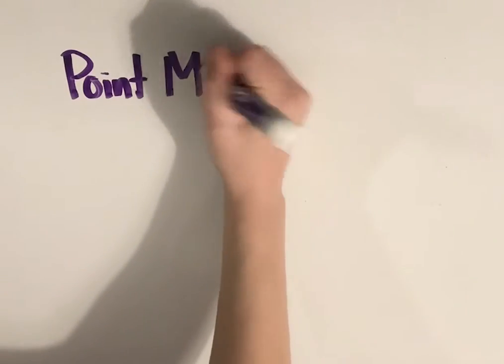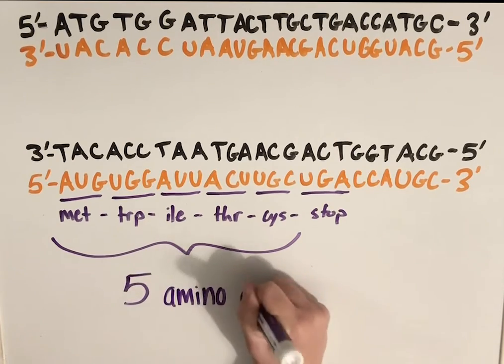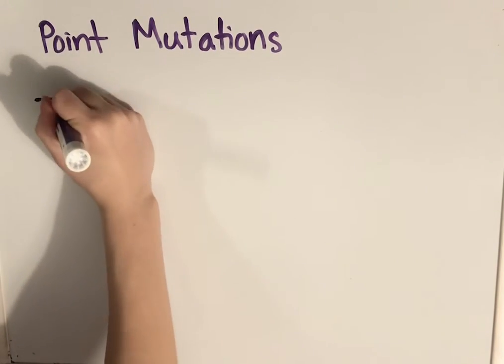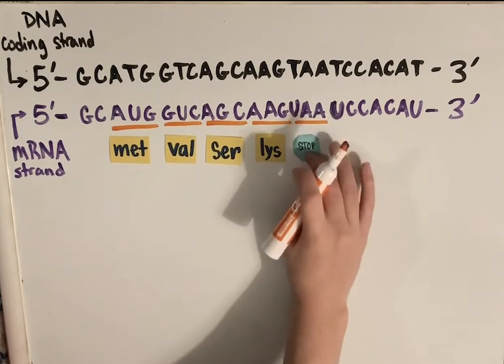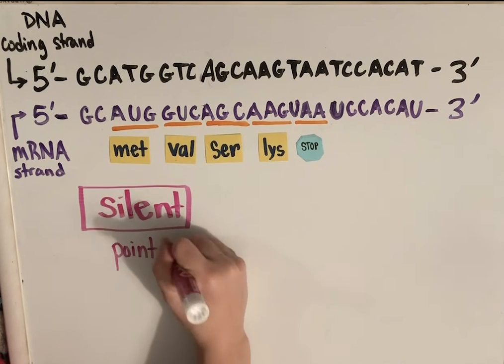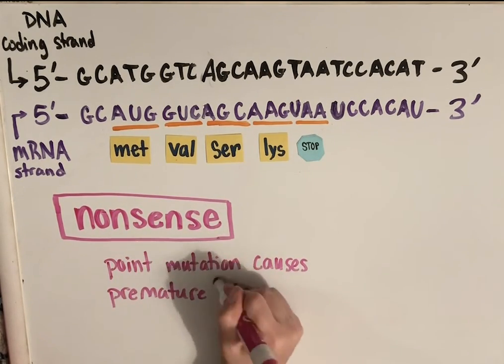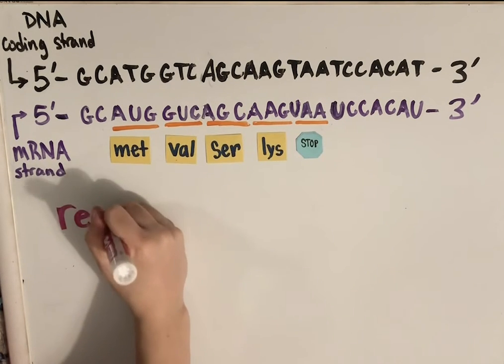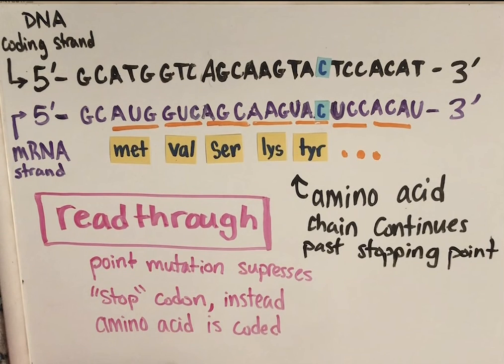Point Mutations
Gn 311 Module 5 Exam Video Prompt 2

Wild type mRNA: 5'- GCAUGGUCAGCAAGUAAUCCACAU -3'
Missense mRNA: 5'- GCAUGGUCGGCAAGUAAUCCACAU -3'
Silent mRNA:        5'- GCAUGGUGAGCAAGUAAUCCACAU -3'
Nonsense mRNA: 5'- GCAUGGUCAGCUAGUAAUCCACAU- 3'
Readthrough mRNA: 5'- GCAUGGUCAGCAAGUACUCCACAU- 3'

Works Cited
Halweg, C. (2020, October). Mutations Part 1. Lecture.
Halweg, C. (2020, October). Mutations Part 2. Lecture.